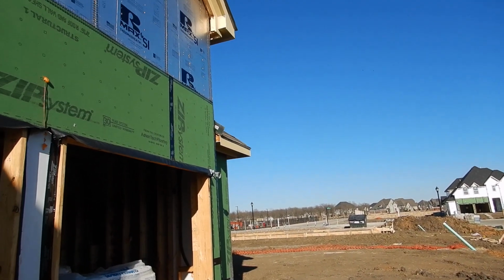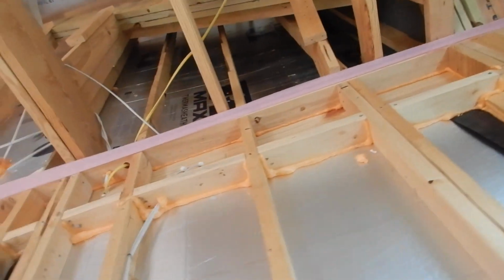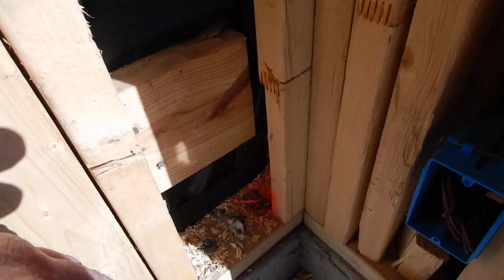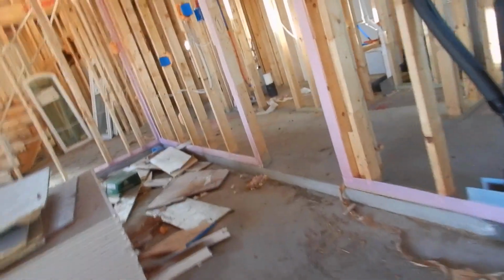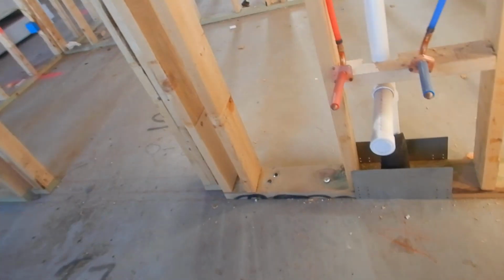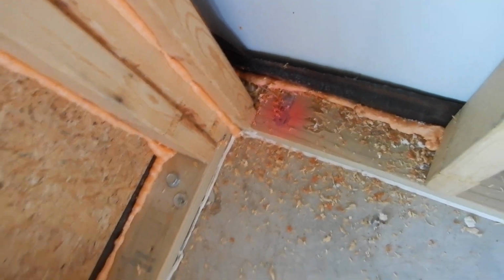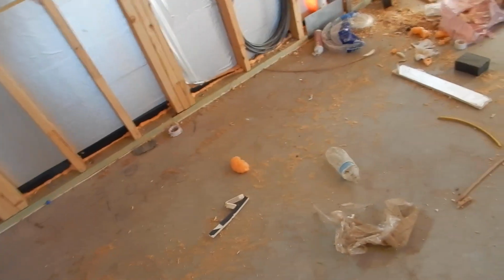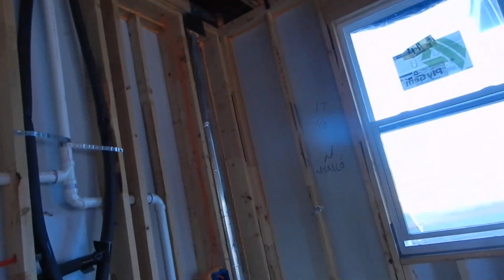1D. North Dallas New Construction Pre-Drywall Downstairs Interior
The pink band os for draft-stopping, not fire-blocking.

The anchor straps appear to be approved.